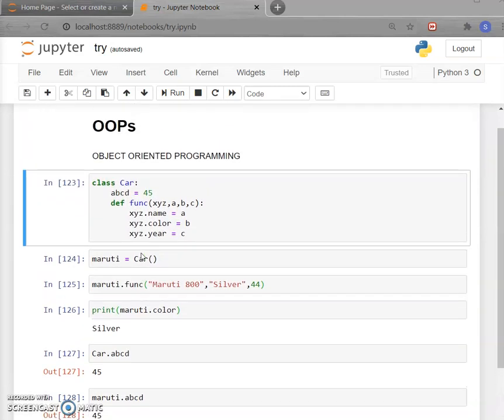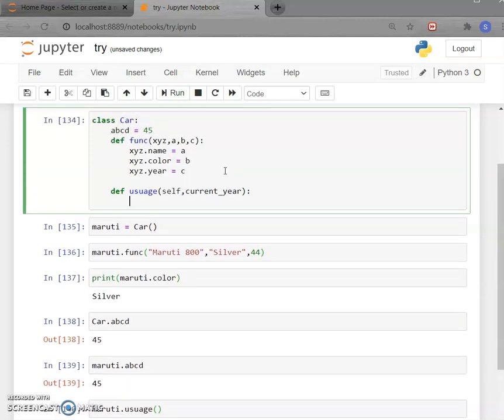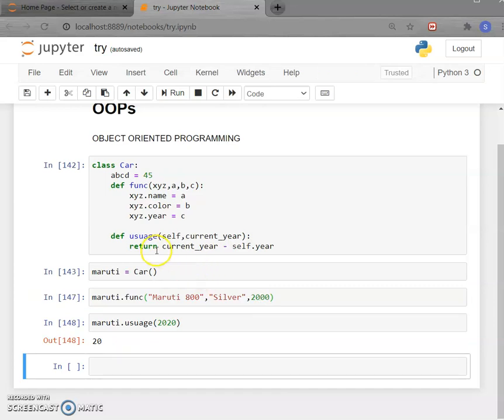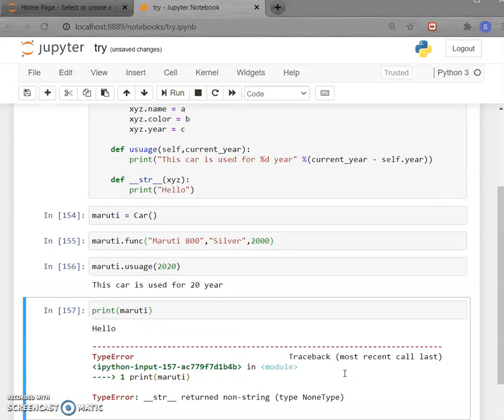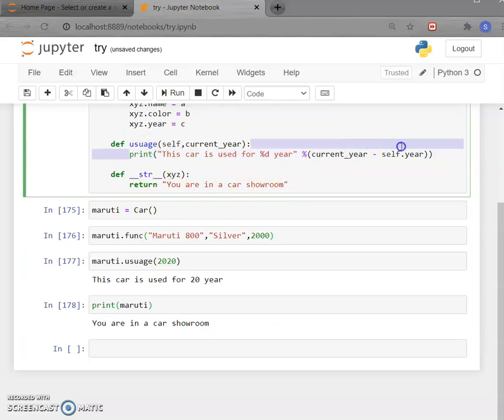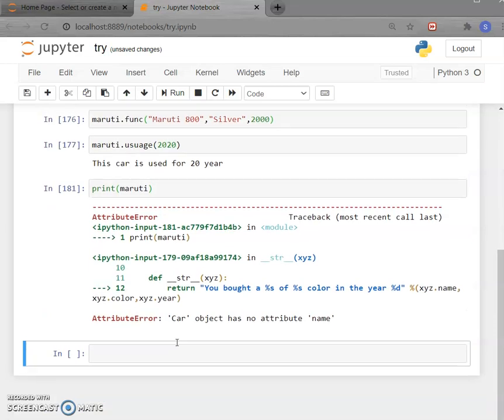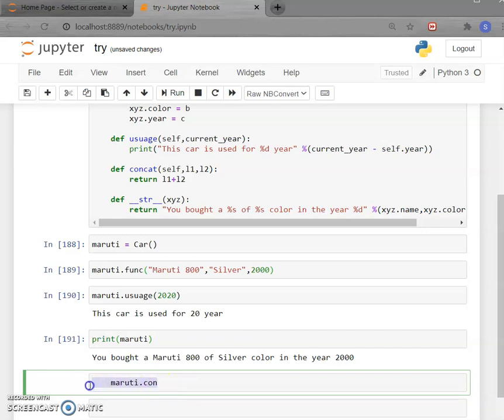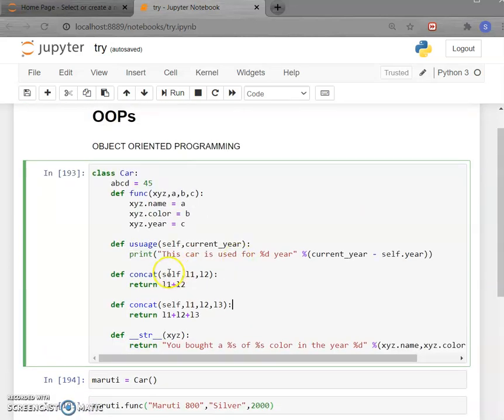4. OOPs contd